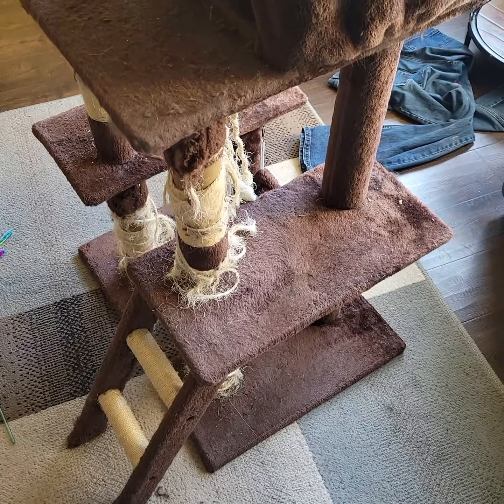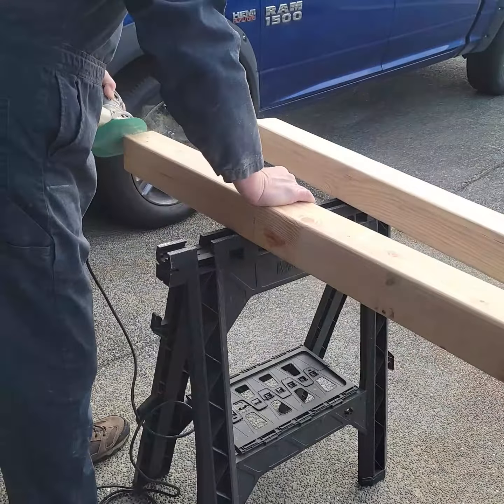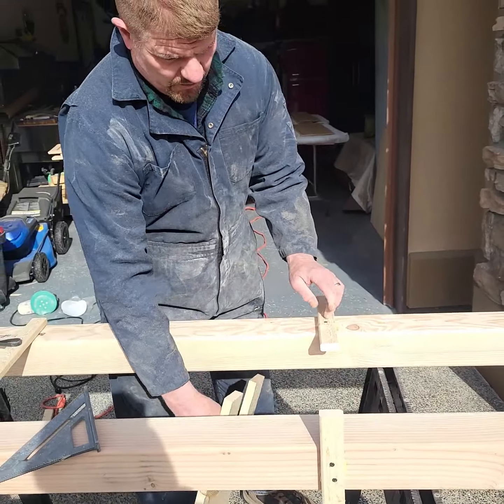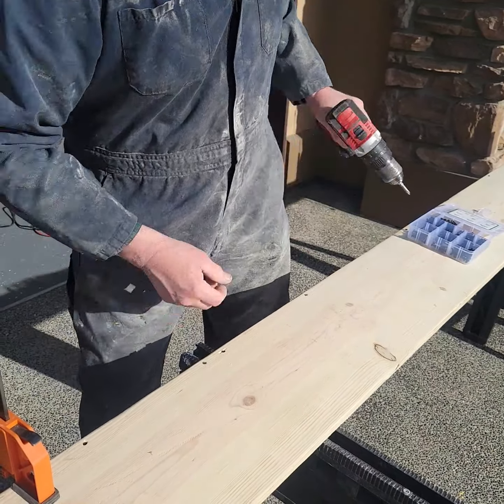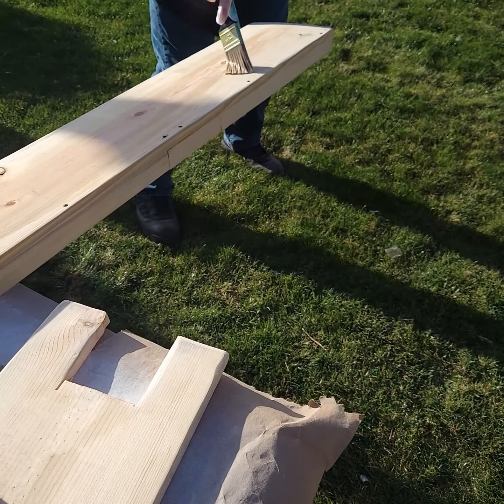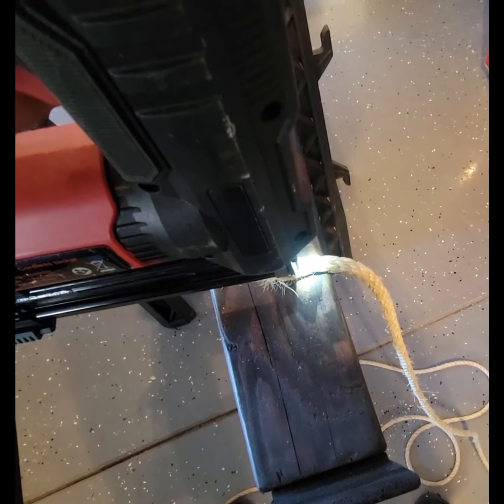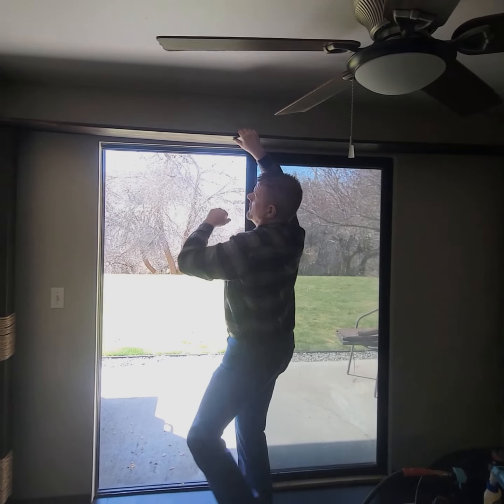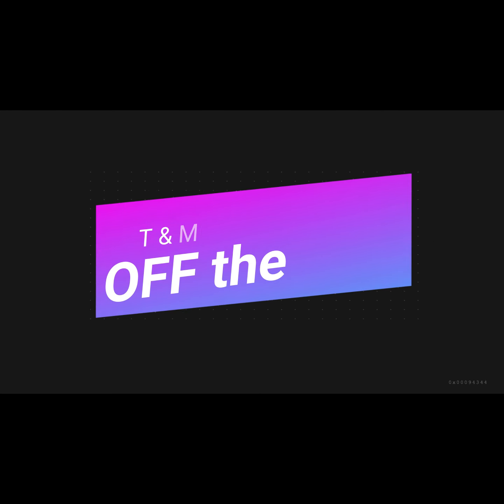DIY Cat Walk and Condo low cost and easy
Cleo and Leo had pretty much worn out their original store bought cat tree and were ready to upgrade to a nicer structure.  Stephen contacted us to help install a cat walk over this patio door, scratching posts, and a some hide-a-way bed areas for the cats to play and sleep.   Special shout out to our friends at ACE Hardware, MinWax, and Rust-oleum whose products and service made this project fun and easy.